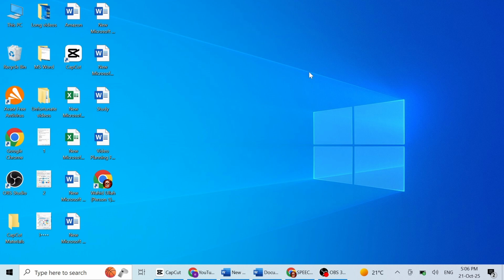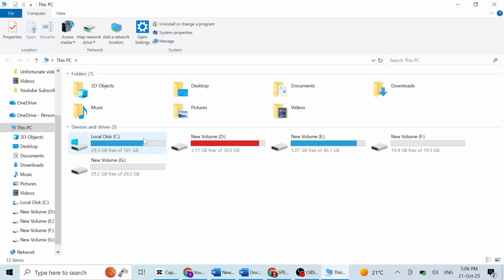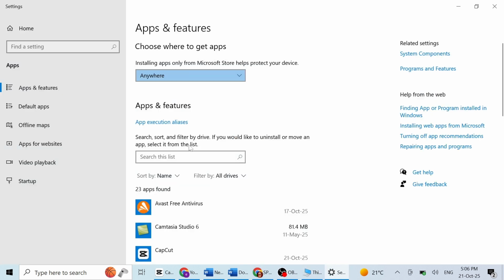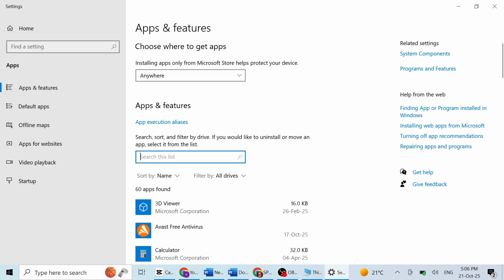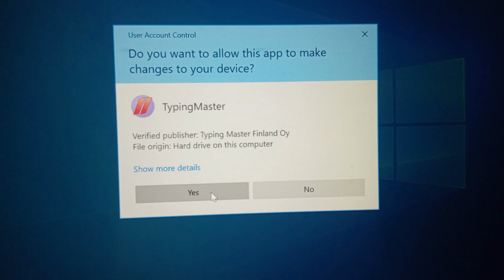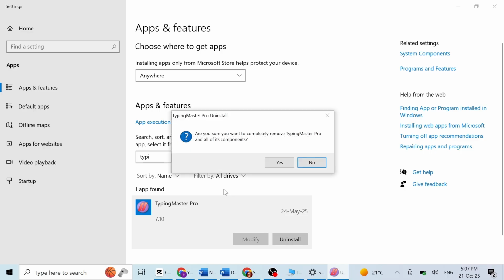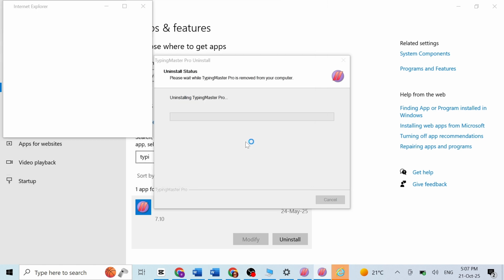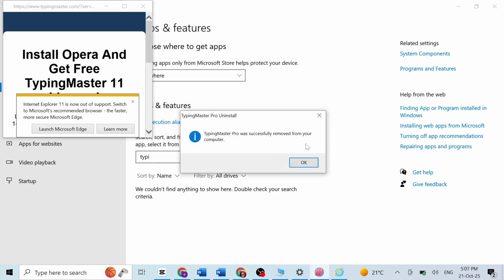How to Uninstall Apps from Your PC | Delete Unwanted Software Easily (2025 Guide)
Are you running out of space or tired of unwanted software slowing down your PC? In this video, I’ll show you how to uninstall apps from your Windows computer step by step — the easiest and safest method! 🚀
👉 Learn how to remove unnecessary programs, clean up your PC, and boost performance in minutes.